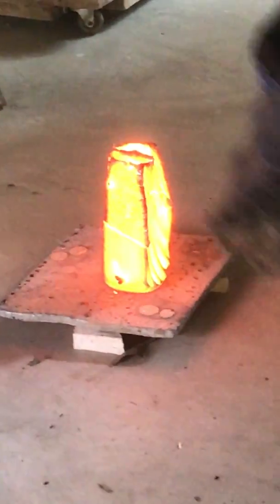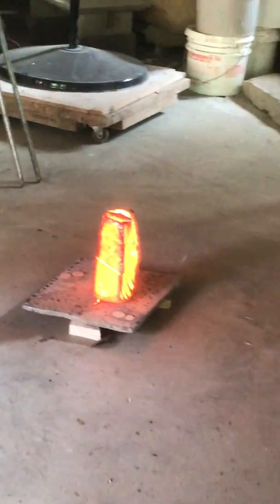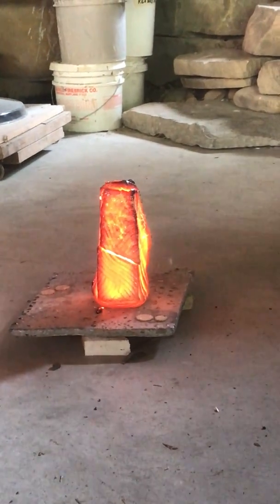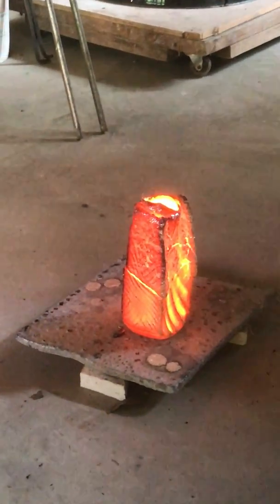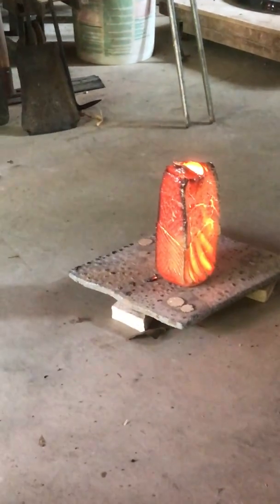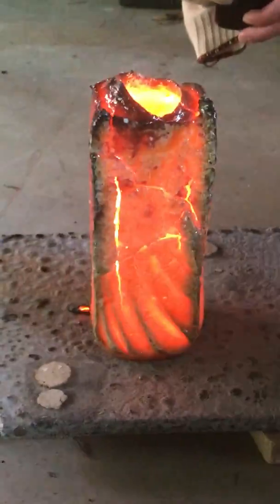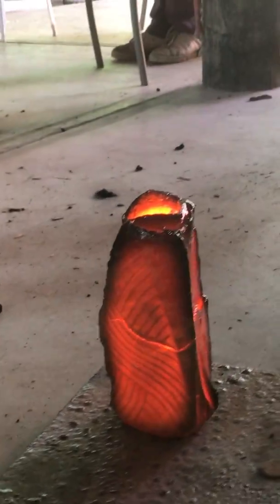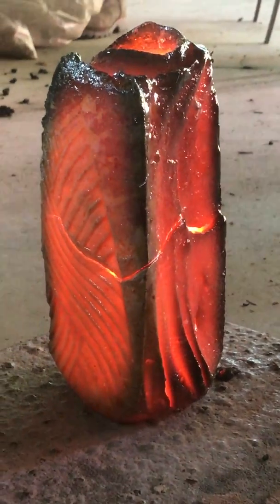HLVW1418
The art of Hikidashi. Pulling pots from the kiln, 2017. Belvidere, NJ